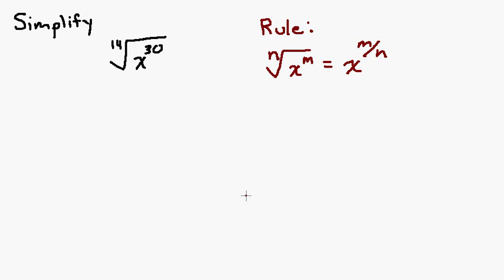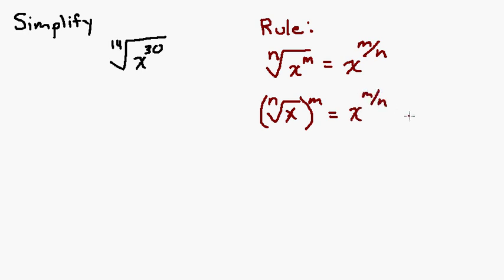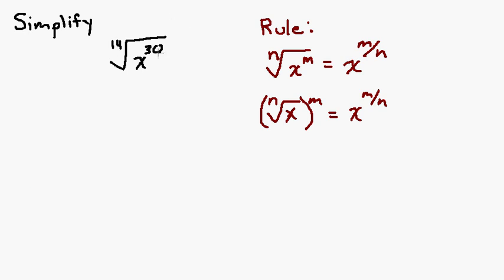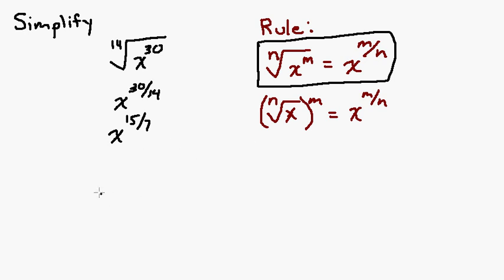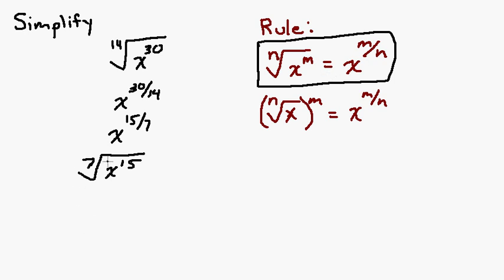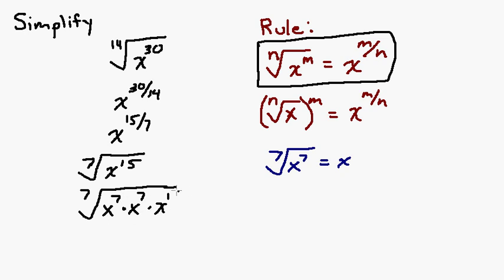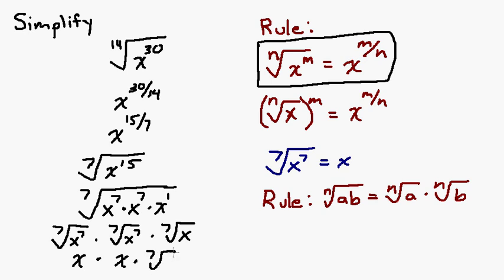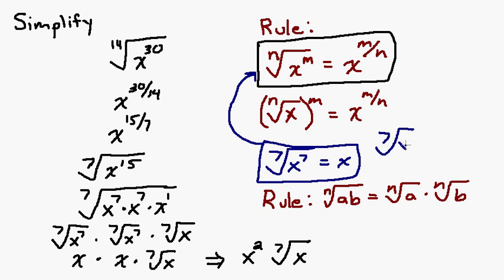Simplify Radical Expression with Variables - Reducing Fractional Exponent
In this video we simplify a radical that contains a variable by changing to exponential form and reducing.